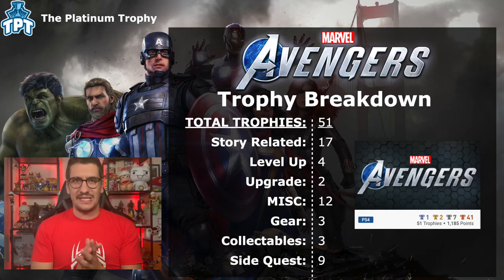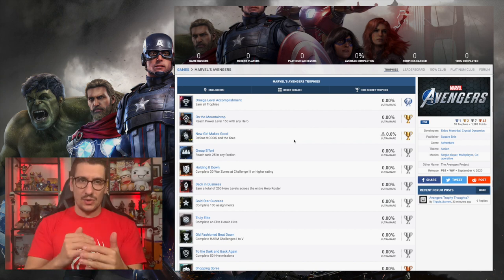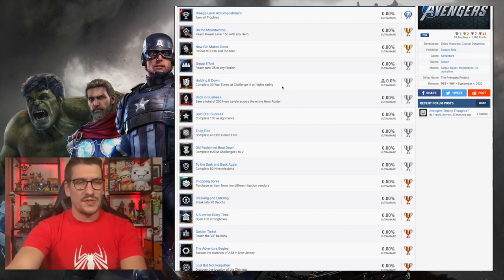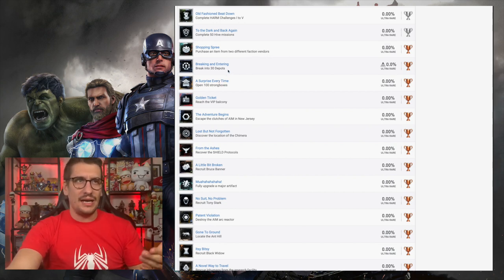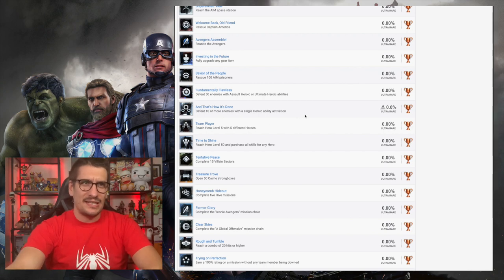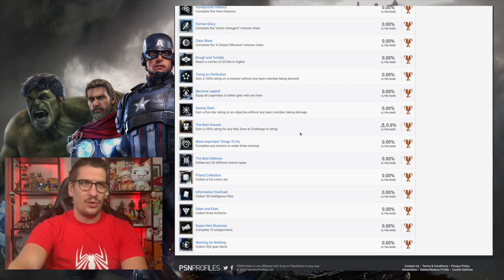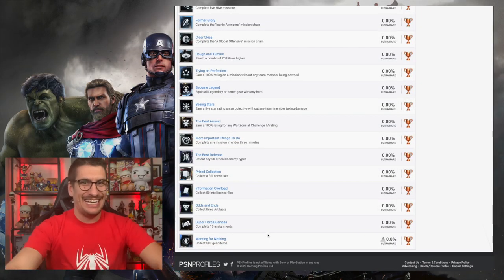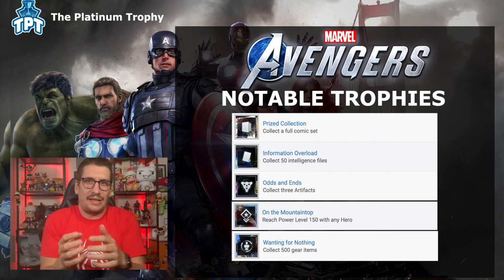Avengers Full Trophy list reveal and Breakdown (PS4, Xbox One) This is gonna be a grindy one.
Today the full Avengers Trophy list was revealed on PSN profiles and we do A full breakdown of the Avengers trophy list on PS4 and Xbox one.

Full Trophy List:
Platinum
Unlock all other trophies

On the Mountaintop
Reach Power Level 300 with any Hero

Back in Business
Reach Avenger Rank 250

Group Effort
Reach Faction Rank 25 in any faction

Super Hero Business
Complete 10 assignments

Team Player
Reach Hero Level 5 with five different Heroes

Time to Shine
Reach Hero Level 50 and purchase all Skills for any Hero

Tentative Peace
Complete one of each type of War Zone

Gold Star Success
Complete 100 assignments

Treasure Trove
Open 50 Cache strongboxes

Honeycomb Hideout
Complete five Hive missions

Former Glory
Complete the “Iconic Avengers” excursion

Clear Skies
Complete the “Welcome to Skywatch” excursion

To the Dark and Back Again
Complete 50 Hive missions

Rough and Tumble
Reach a combo of 20 hits or higher

And That’s How It’s Done
Defeat 10 or more enemies with a single Heroic ability activation

Seeing Stars
Earn a five star rating on an objective without any team member taking damage

Trying on Perfection
Earn a 100% rating on a mission without any team member being downed

Holding It Down
Complete 30 War Zones on Brutal or higher difficulty

The Best Around
Earn a 100% rating for any War Zone at Merciless difficulty

More Important Things To Do
Complete any mission in under three minutes

The Best Defense
Defeat any 20 different enemy types

Old Fashioned Beat Down
Defeat any boss without any strike team member taking damage

Prized Collection
Collect a full comic set

Information Overload
Collect 75 intelligence files

Wanting for Nothing
Collect 500 gear items

Collect three Artifacts

Savior of the People
Rescue 100 AIM prisoners

Become Legend
Equip all Legendary or better gear with any hero

Fundamentally Flawless
Defeat 50 enemies with Assault Heroic or Ultimate Heroic abilities

Muahahahahaha!
Fully upgrade an Artifact

Investing in the Future
Fully upgrade any gear item

Shopping Spree
Purchase an item from two different faction vendors

Breaking and Entering
Break into 30 Depots

A Surprise Every Time
Open 100 strongboxes

Top Priority
Complete 10 Priority faction missions

Golden Ticket
Reach the VIP balcony

The Adventure Begins
Escape the clutches of AIM in New York

Lost But Not Forgotten
Discover the location of the Chimera

A Little Bit Broken
Recruit Bruce Banner

From the Ashes
Recover the Phoenix Protocols

No Suit, No Problem
Recruit Tony Stark

Patent Violation
Destroy the AIM arc reactor

Gone To Ground
Locate the Ant Hill

Itsy Bitsy
Recruit Black Widow

A Novel Way to Travel
Rescue Inhumans from the research facility

Thunderous Applause
Stop the Helicarrier from crashing into New York City

Unparalleled View
Reach the AIM space station

Welcome Back, Old Friend
Rescue Captain America

Avengers Assemble!
Reunite the Avengers

New Girl Makes Good
Defeat MODOK and the Kree